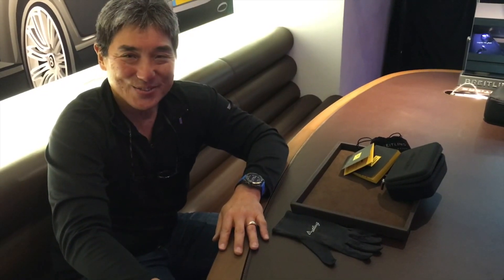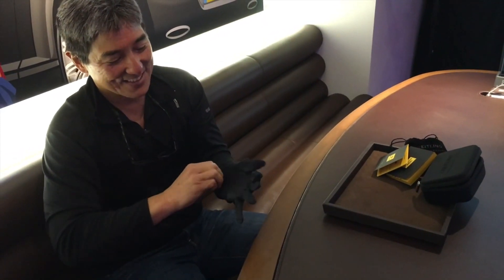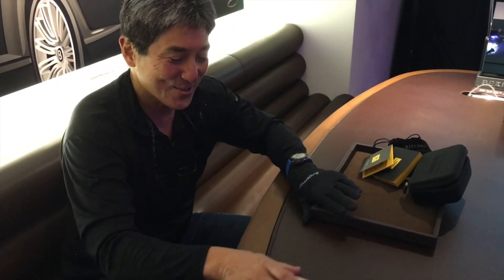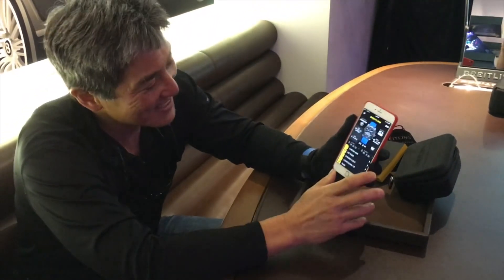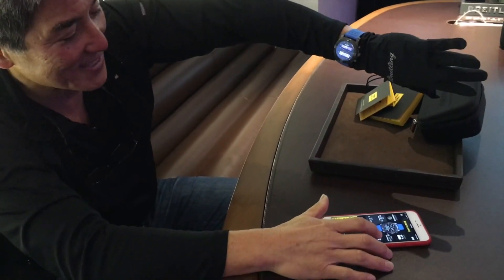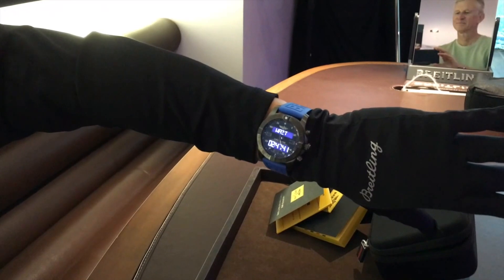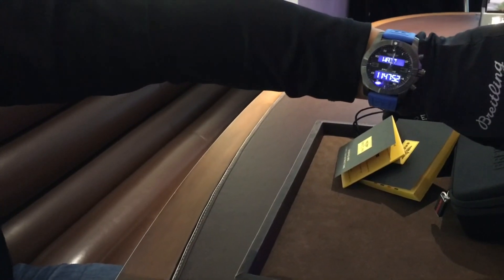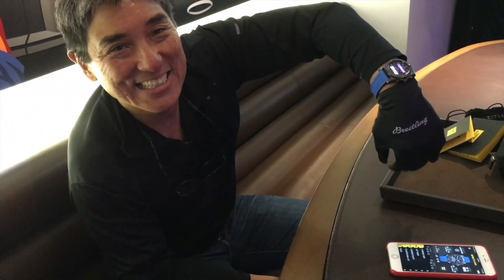Demo: Breitling Exospace B55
Meet the ‪#‎Exospace‬ B55 by Breitling
Breitling reinvents the connected watch
In creating its first connected chronograph, Breitling has applied a new philosophy placing the smartphone in the service of the watch so as to enhance its functionality and user-friendliness. With the Exospace B55, the brand reaffirms its position in the vanguard of electronics. The instrument of the future, designed for aviation professionals.
Two-way communication enables the two instruments to form a perfectly complementary pair in which each is used for what it does best. Since the main assets of a smartphone are its screen and its ergonomic interface, owners of the Exospace B55 can use their phone to perform certain adjustments (time-setting, timezones, alarms, display and operating parameters, night mode). The result is a considerable gain in comfort and efficiency.
The new connected watch system devised by Breitling thus facilitates the use of the chronograph functions, in keeping with the spirit of authentic instruments for professionals. An authentic life companion, the Exospace B55 multifunction electronic chronograph also receives notifications of the smartphone’s incoming emails, messages (SMS, WhatsApp) or phone calls (with caller’s name or number) as well as reminders of upcoming appointments.